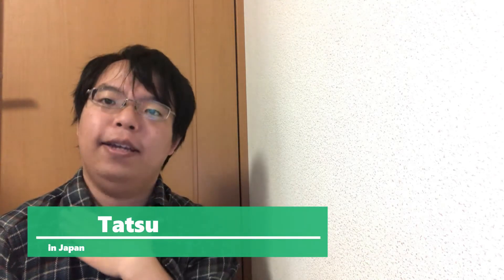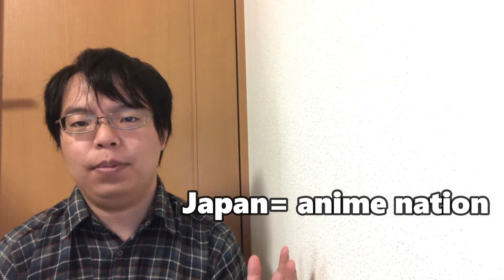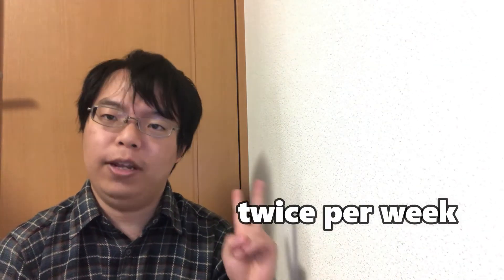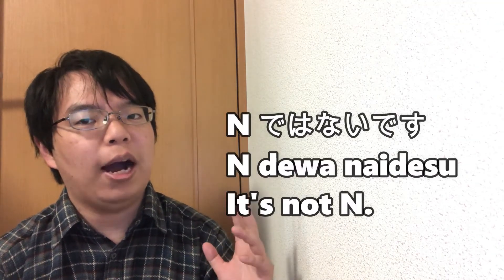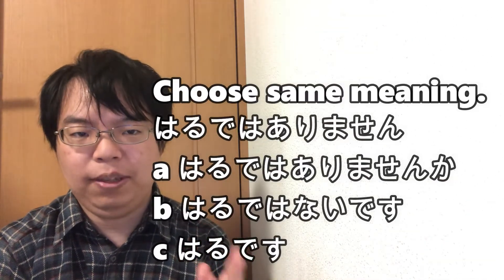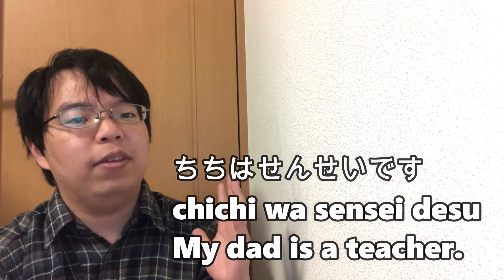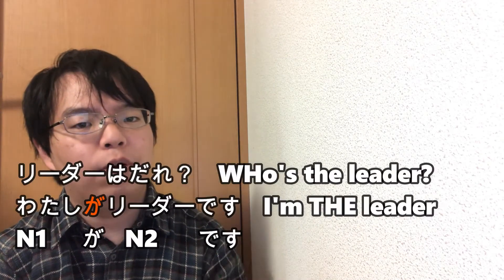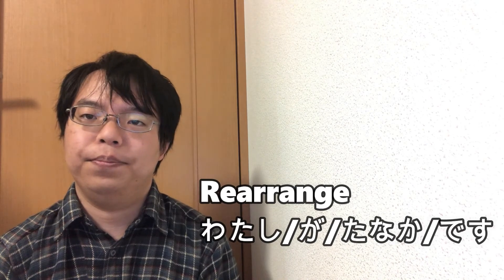Basic Japanese Grammar with Tatsu #1 Nです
Hey, guys! It's Tatsu.
From today, I teach my mother tongue Japanese to you. Japanese is considered one of the hardest languages, along with Chinese, Korean, and Arabic. Then, mastering its basis is very important. So let's learn it on YouTube with me!